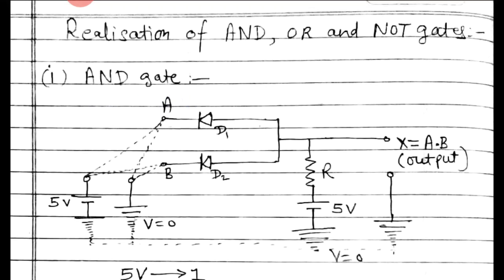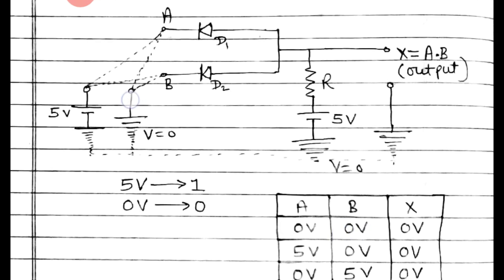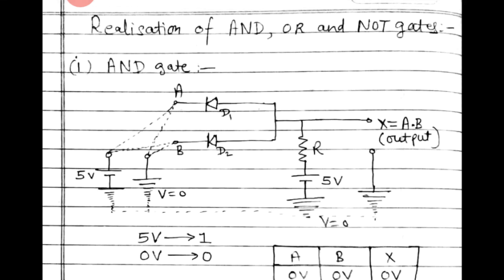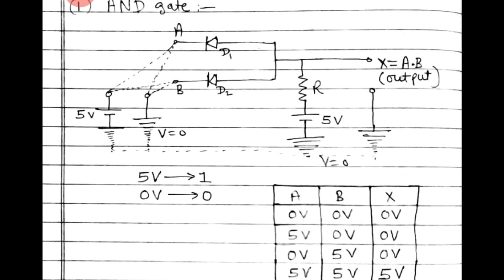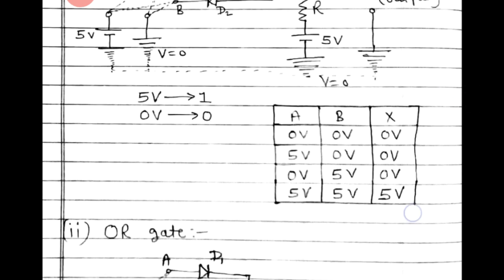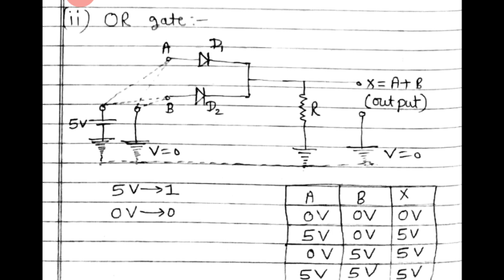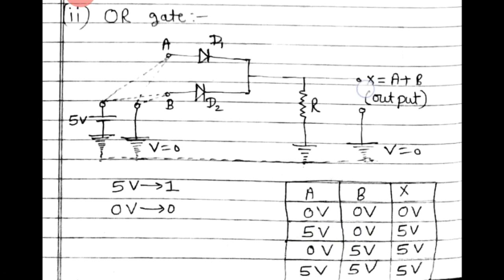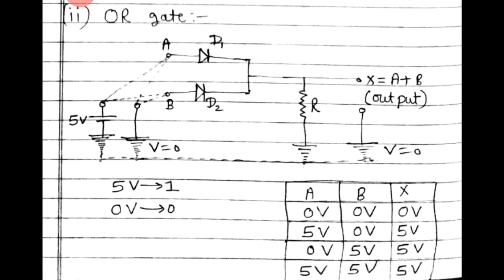Realisation of AND Gate and OR Gate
Best method to solve rain man problems

 Shortcut for distance

Best method for Rain Man Problems

Implicit Functions

HCV, CH5, Q39, PART 2

HCV, CH5, Q39, PART1

Turning back

Action and Reaction pairs

R-C CIRCUIT

HCV, CH5, Q28

HCV, CH5, Q16

ऊर्ध्व तल में वर्तुल गति

Realisation of NOT gate